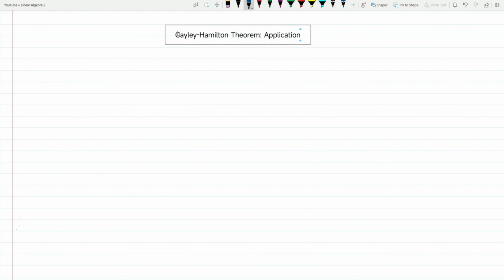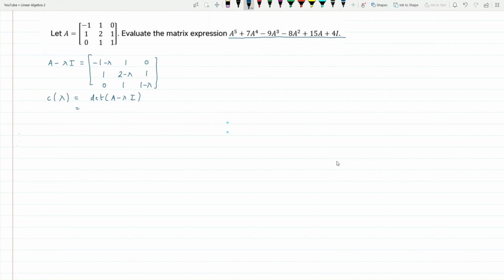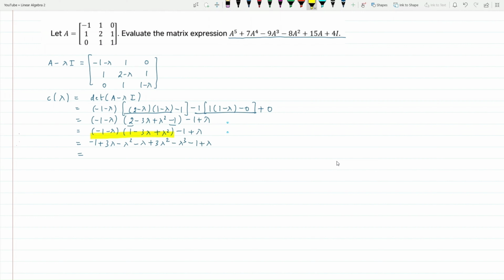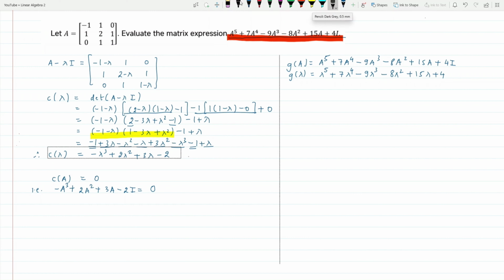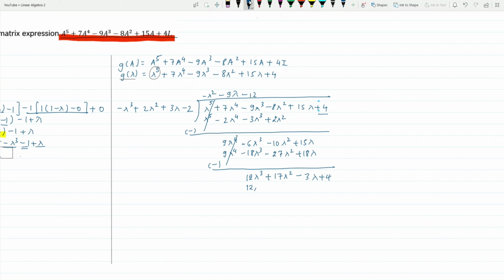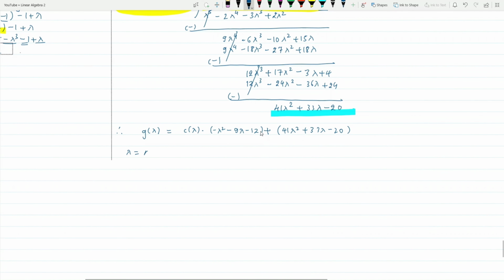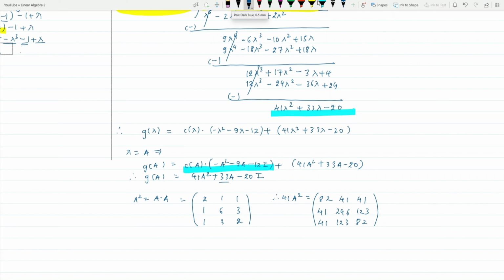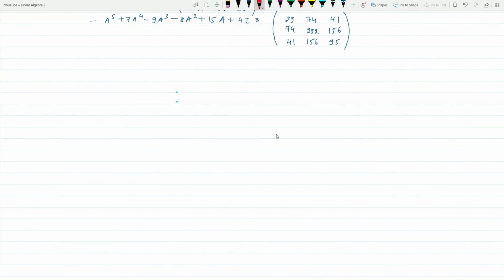Cayley-Hamilton Theorem: Evaluating Polynomials in Matrices Made Easy!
Learn how to use the Cayley-Hamilton Theorem to efficiently evaluate polynomials in 3x3 matrices. We break down the process step-by-step, showing you how to reduce high powers of a matrix. A crucial technique in linear algebra for simplifying complex calculations. Watch now and master this powerful theorem!